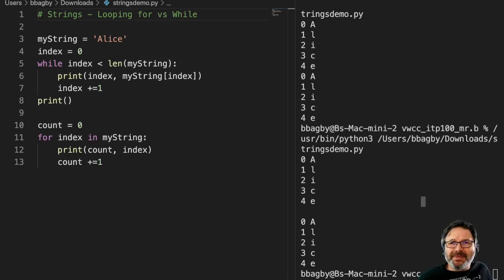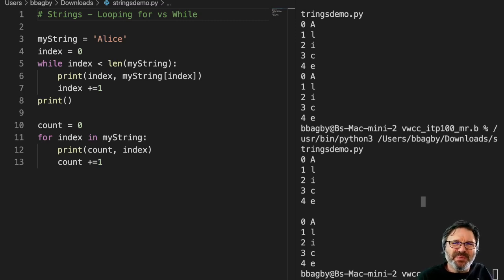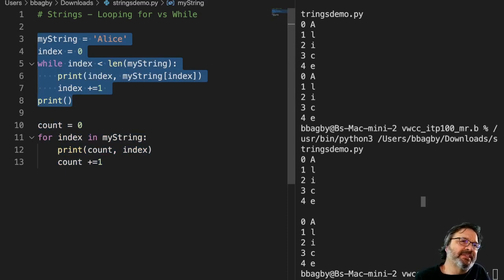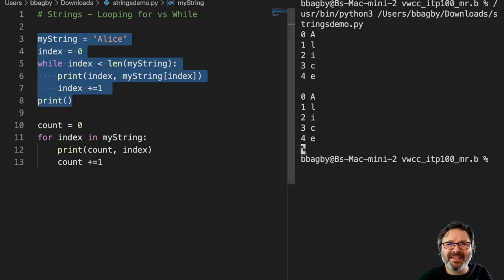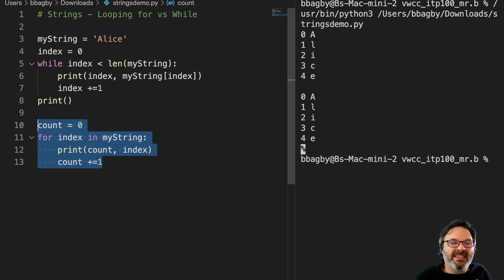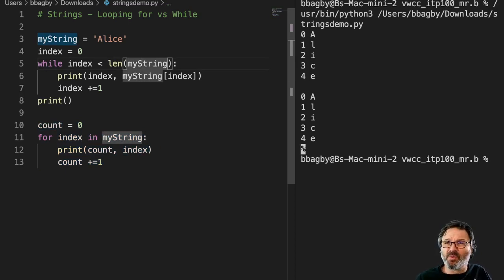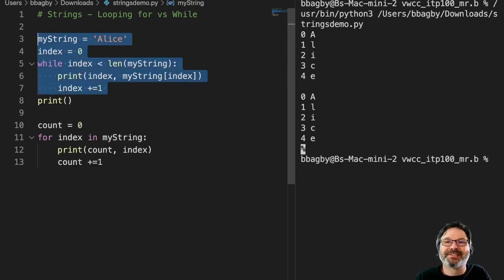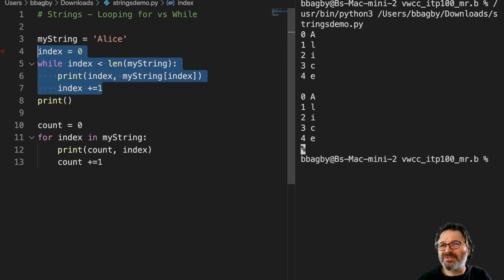Looping Strings with FOR